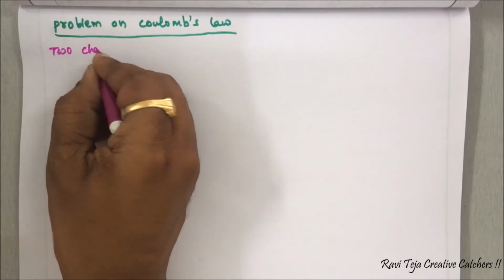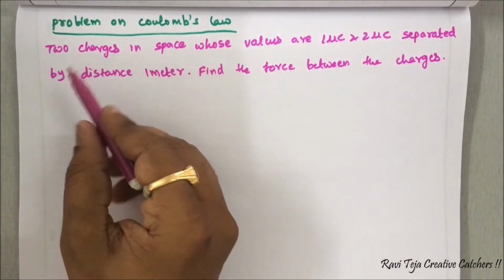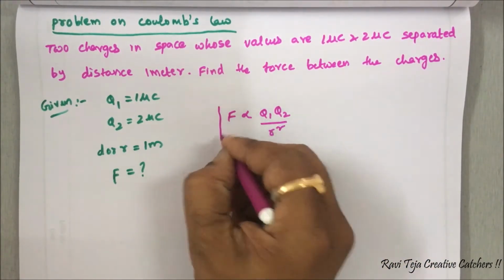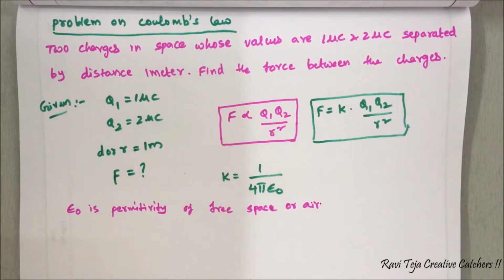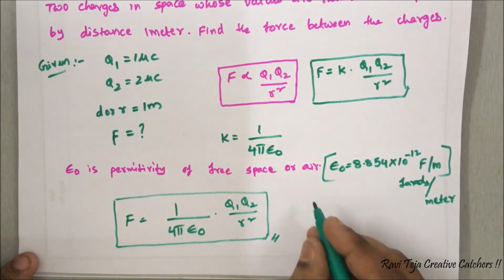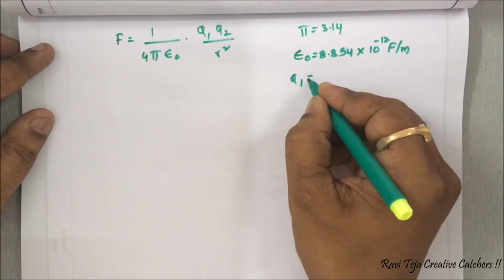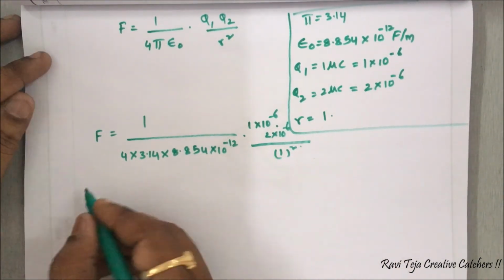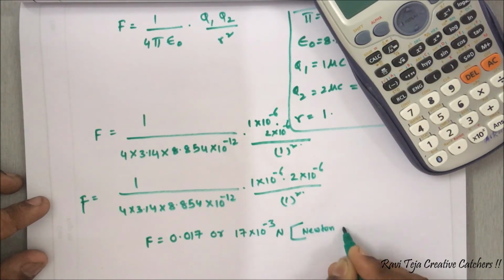Solved problem on coulomb's law || Coulomb's Law Problems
Electrostatics
10 Best Problems On Coulomb's Law
 Physics
Coulomb's Law - Problem 1 - Coulomb’s Law and Electric Field Intensity - Electromagnetic Theory
Examples based on Coulomb's Law
Coulomb's Law Problems
 coulomb's law
Coulombs Law Problems
Numericals on Coulomb's Law, Unit 1-Electrostatics, Class 12th Physics
Numerical based on Coulomb's law Class 12,Numerical Questions of Coulomb's Law 12th Physics,video-22
Electrostatics
 Coulomb's Law & Basic Problems

Electric Charges and Fields 02
 Coulomb's Law and Force Between Multiple Charges JEE MAINS/NEET
Physics 35 Coulomb's Law (4 of 8) Example 1 (Challenging Problems)